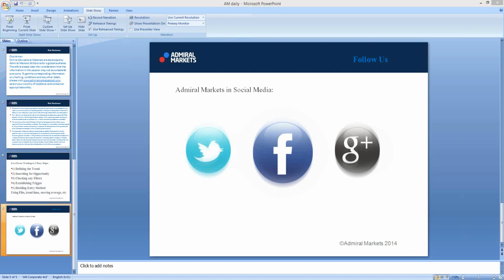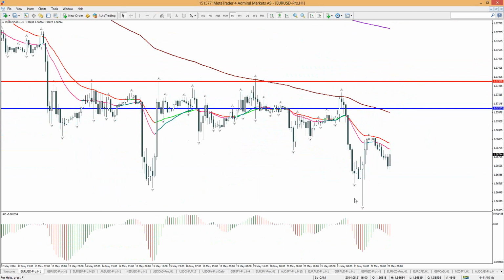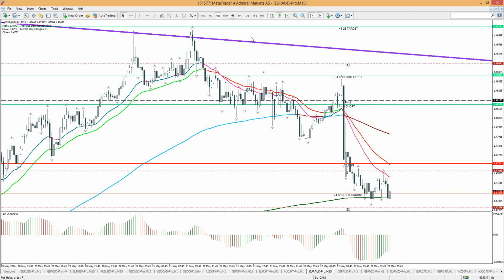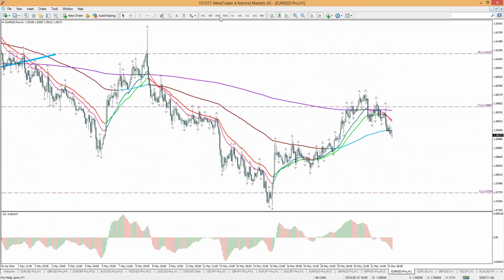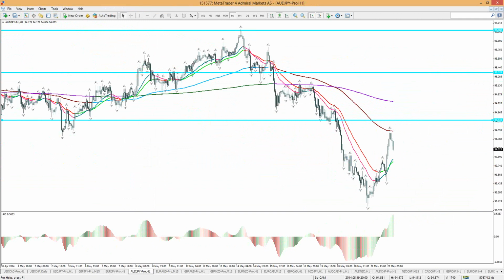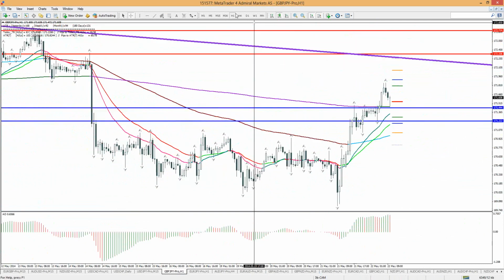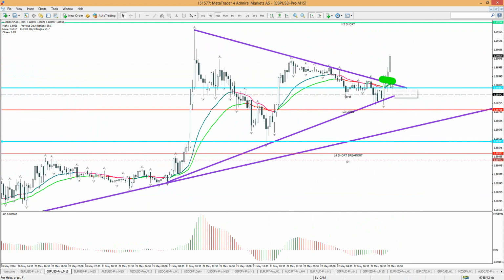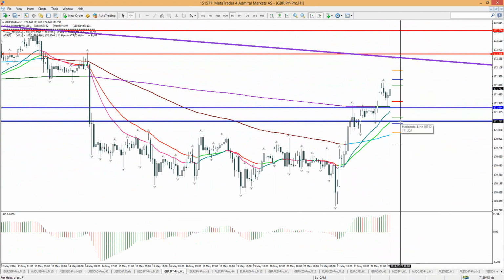Live Trading Lab: Price Action at Support & Resistance (22-May-2014)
In this webinar the main focus will be on price action signals at strong support and resistance levels.